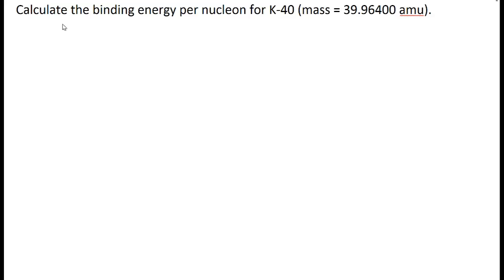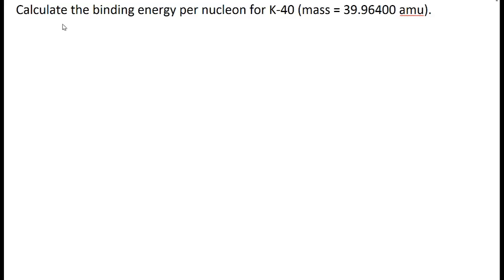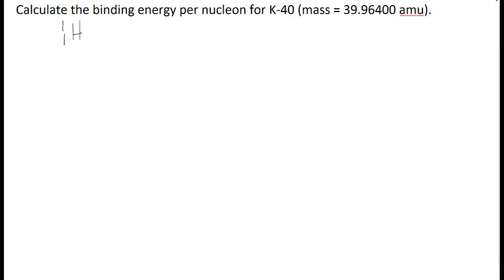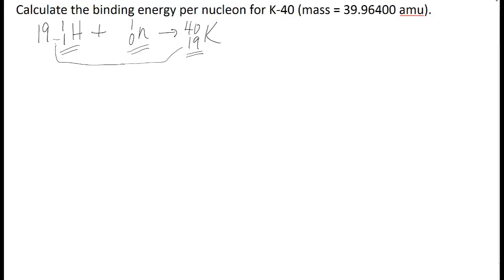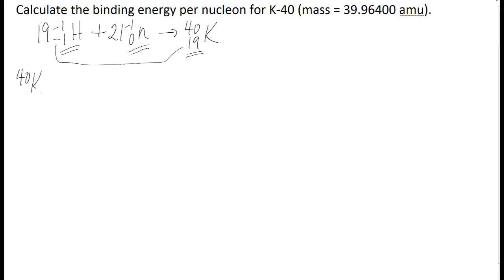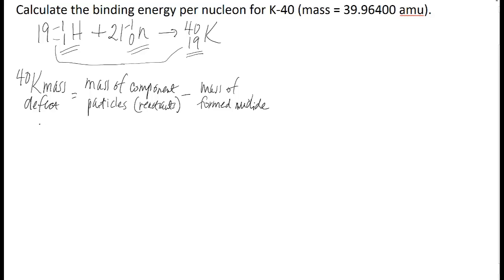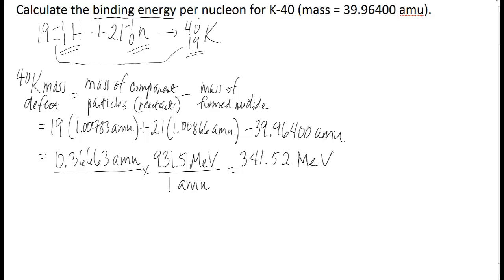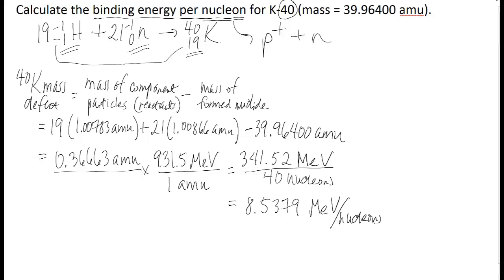Calculating Binding Energy Per Nucleon